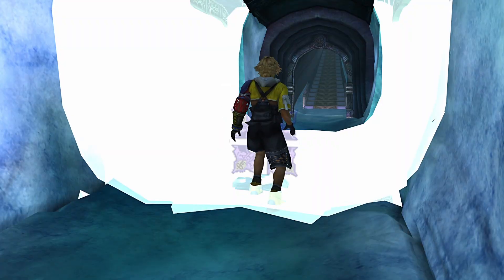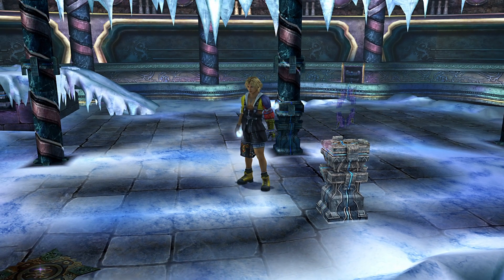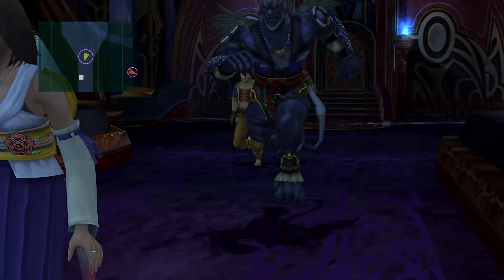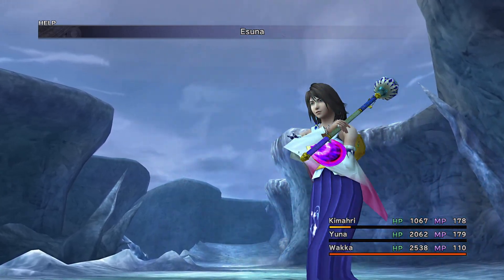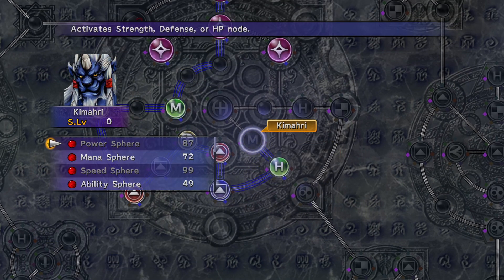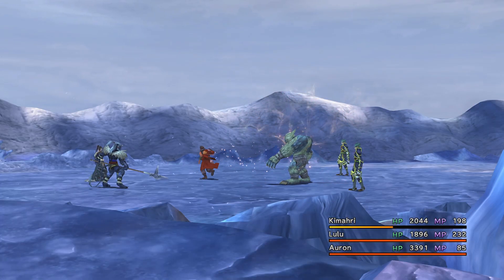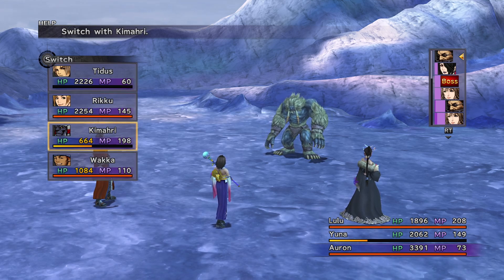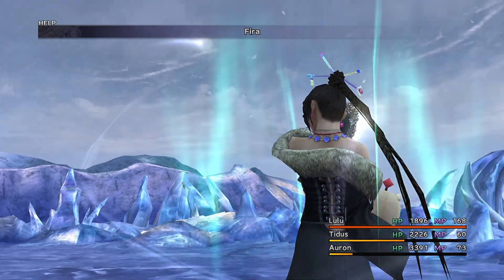Final Fantasy X Remaster - 26 - We Must Go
We follow Tidus as he follows Yuna as they try and stop the an endless cycle of destruction that is brought on by Sin.

00:00 Welcome to FFX!
00:20 Macalania Cloister of Trials
06:42 Time to Leave
14:50 Leveling Up
16:06 Wendigo Boss Battle